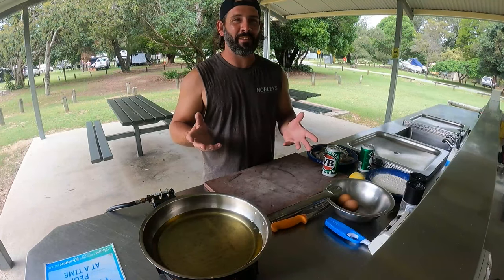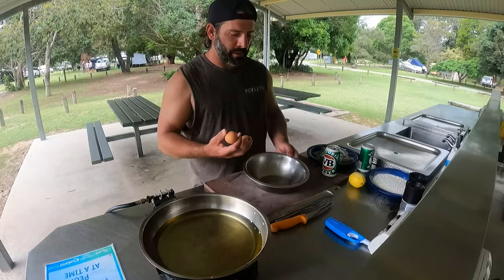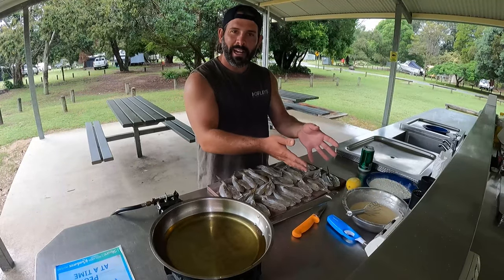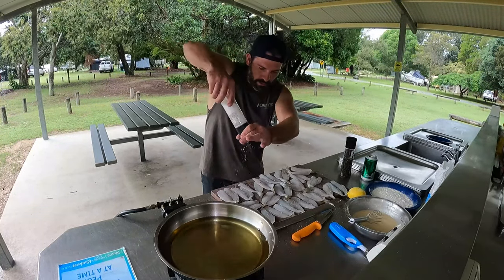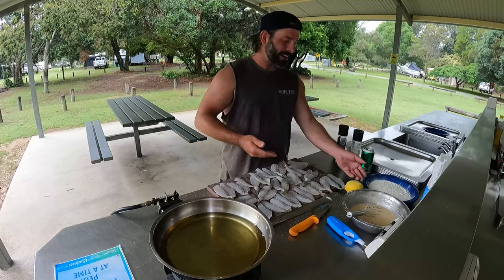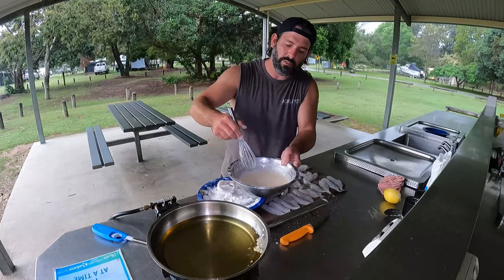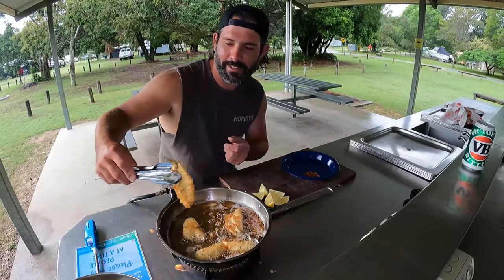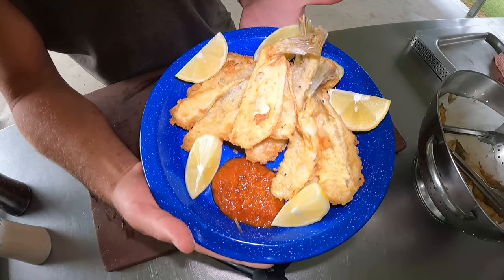Moreton Bay Whiting Catch and Cook!My Favourite Beer Batter Recipe with Zykas Kitchen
Moreton Bay Whiting Catch and Cook!My Favourite Beer Batter Recipe
The wind was up so no offshore trip available. Greggie and i decided to go hit the local whiting banks in pursuit of a tasty lunch. We used some pretty crazy bait but came home with the goods.
Then back to camp for the cook-up, some beer battered whiting.